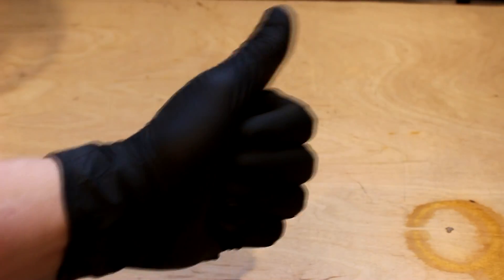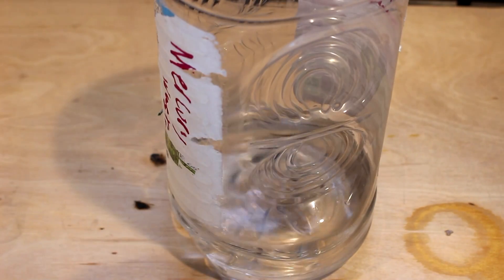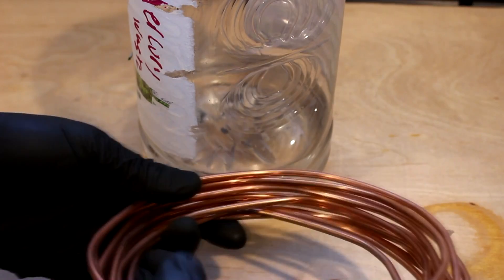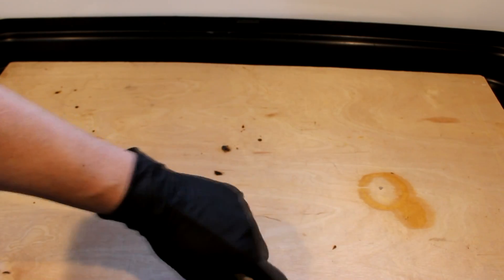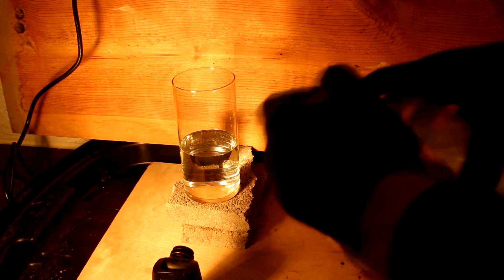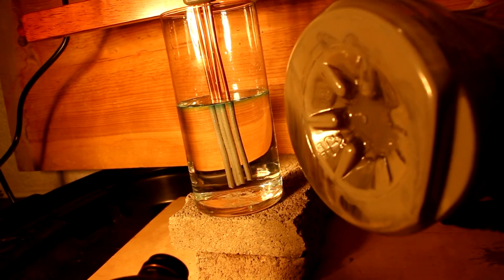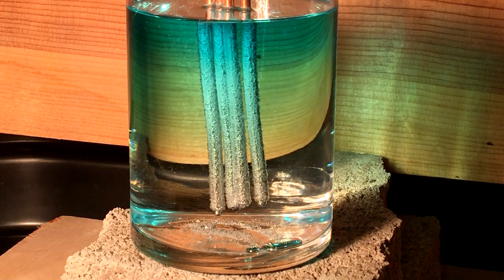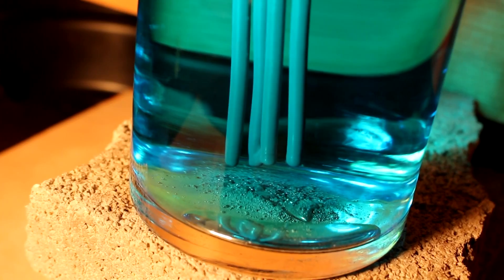Mercury Metal From Waste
I recover mercury metal from mercury nitrate solution by use of a single displacement reaction with copper.